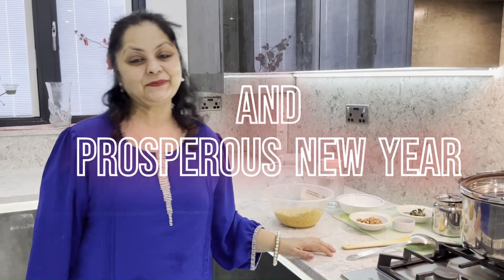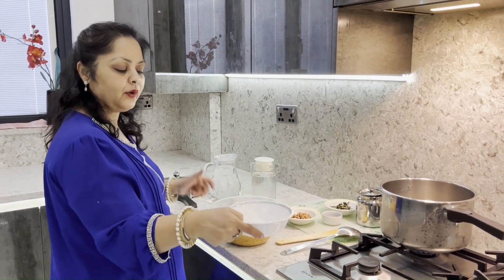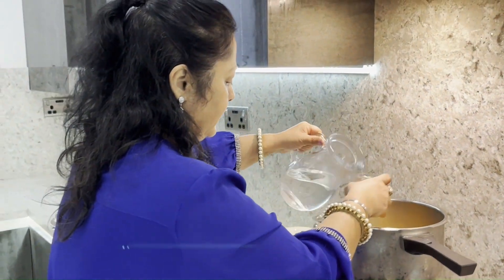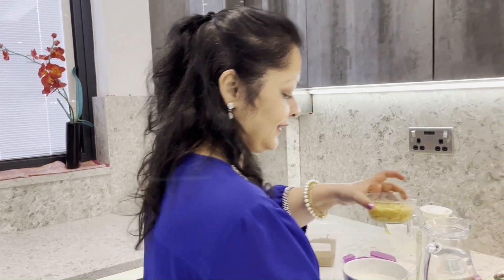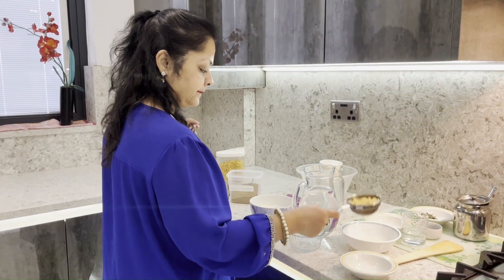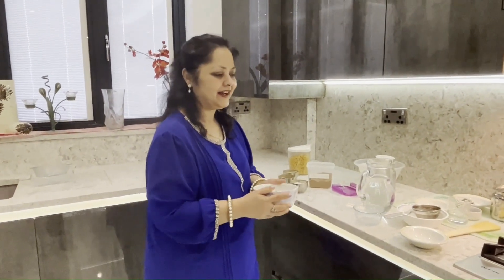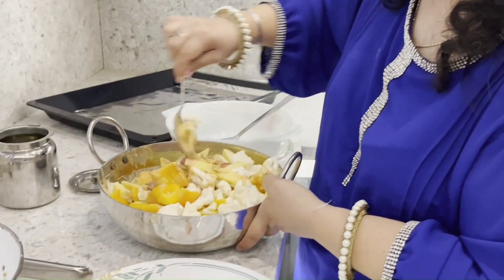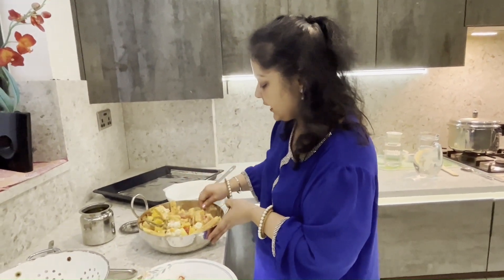HAPPY DIWALI | VEG THALI